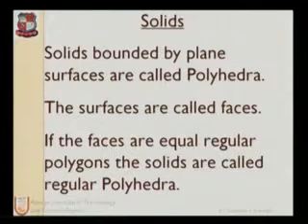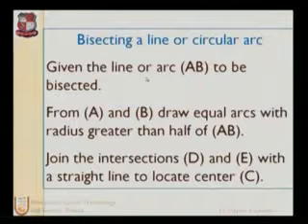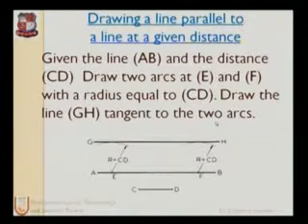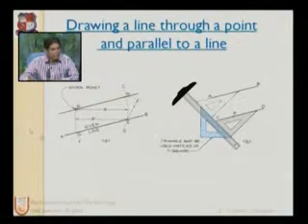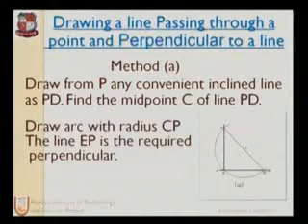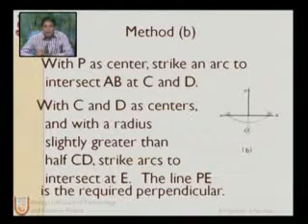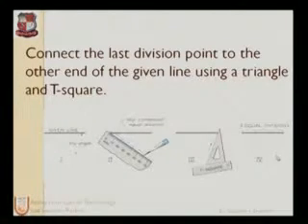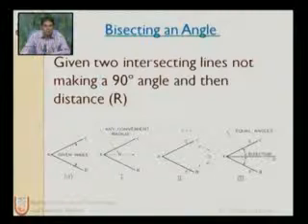Satyam Chauhan-Engineering Drawing-Geometric Construction_2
Satyam Chauhan-Atmiya Institute of Technology and Science, Rajkot -Engineering Drawing-GEOMETRIC CONSTRUCTION-6. Develop the ability to draw polygons, circles and lines with different geometric conditions.